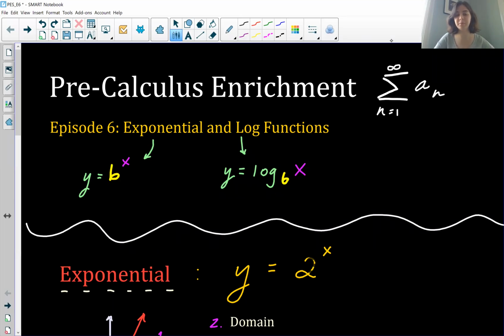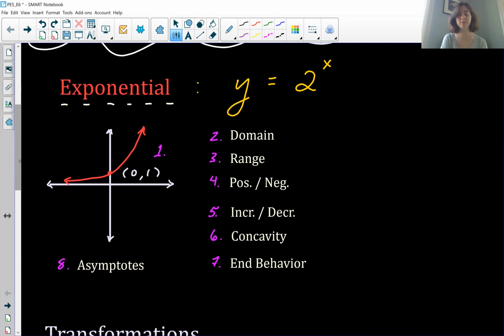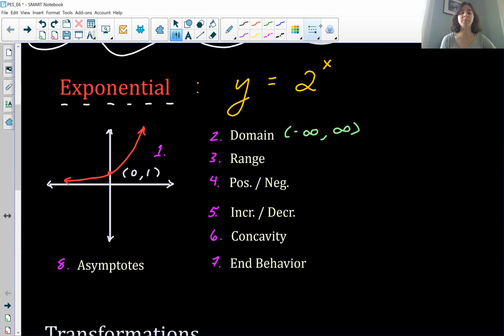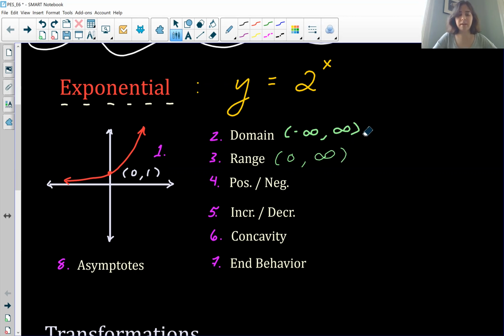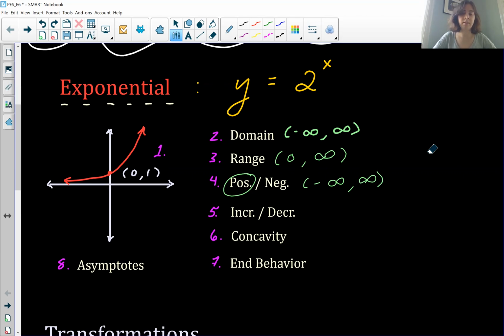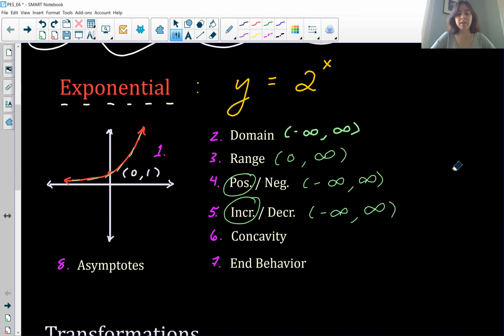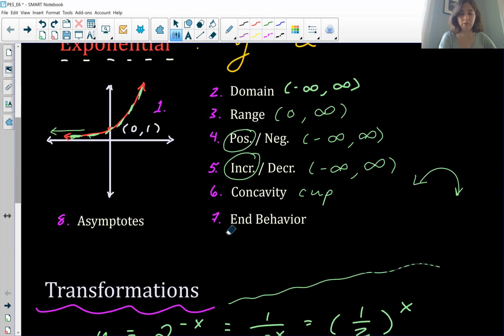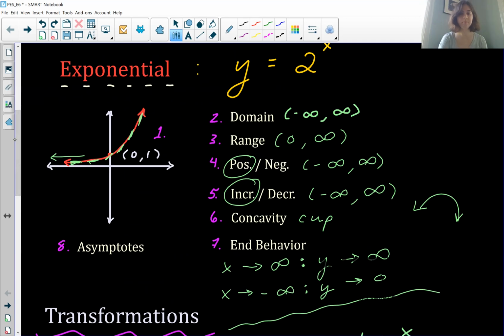Pre-Calculus Enrichment Series (E6P1): Exponential Functions